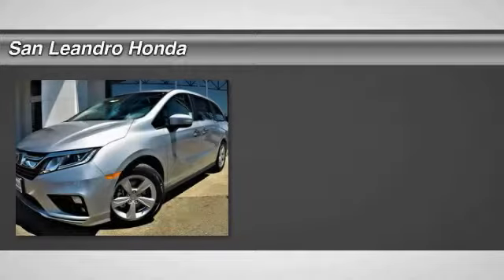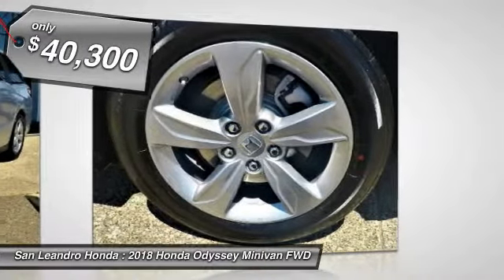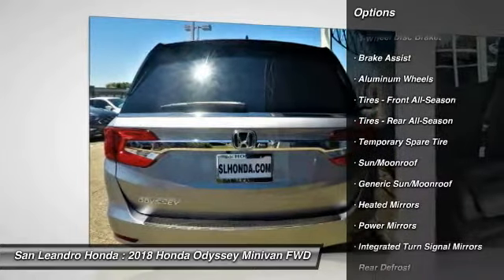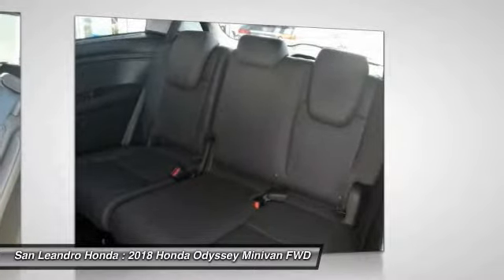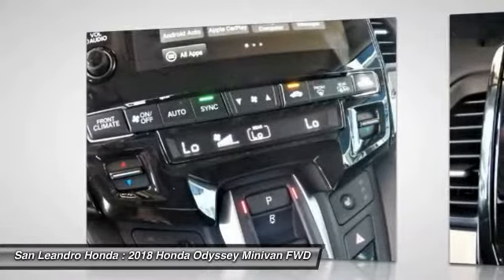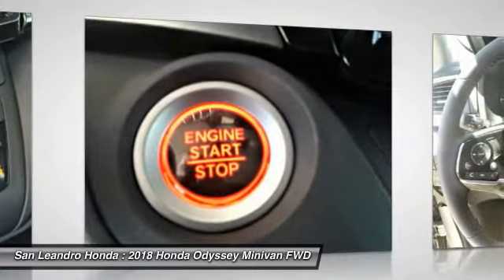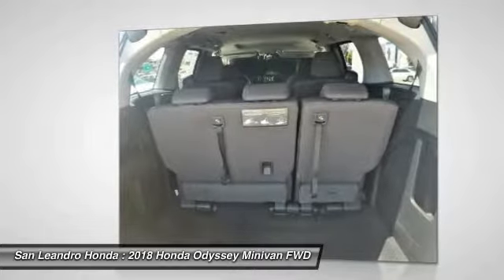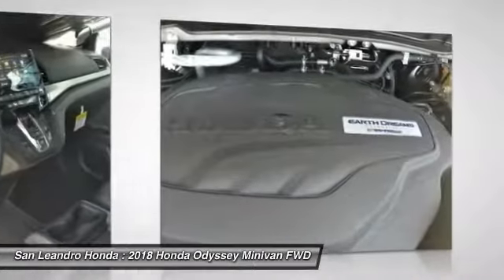2018 Honda Odyssey Fremont Ca 40990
2018 Honda Odyssey EX-L - $40300

Local New Honda Dealers Inventory in San Leandro Oakland Hayward Alameda Hayward Castro Valley Union City Fremont San Francisco Bay Area Ca Stock# 40990 Honda Product Vin#5FNRL6H72JB057709 New 2018 Honda Odyssey EX-L Minivan for Sale San Leandro Oakland Alameda Hayward serving the greater Bay Area of San Francisco Ca. This vehicle has current Honda factory incentives offering special lease payments and low price quotes, contact San Leandro Honda before your incentives expire. 2018 Honda Odyssey EX-L Minivan comes with great customer review ratings on safety, fuel economy and supports all the current technology like bluetooth phone pairing and much more to meet all your online digital automotive needs. San Leandro Honda's new car website offers a large inventory of New Honda Odyssey EX-L to shop from and research Hondas new products before coming in for a test drive. Today is the right time to purchase a 2018 New Honda Odyssey EX-L during The Bay Area's Honda Sales Event serving the greater Fremont area Castro Valley Union City San Lorenzo Pleasanton and Dublin Ca. Contact our Honda Sales Team at or visit our Honda Car Dealer website New Honda Odyssey EX-L Model#RL6H7JKNW listed on our website for online car sales.